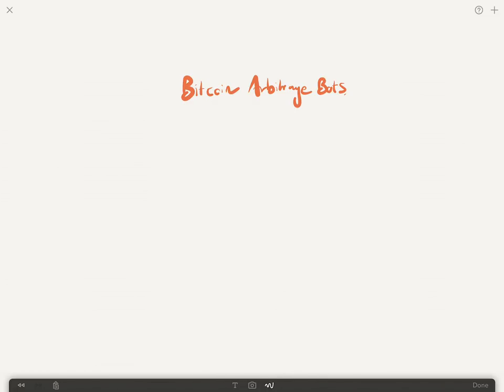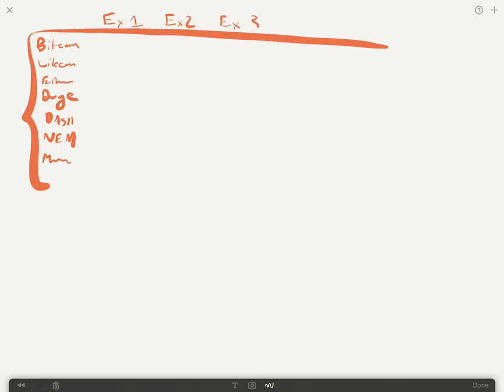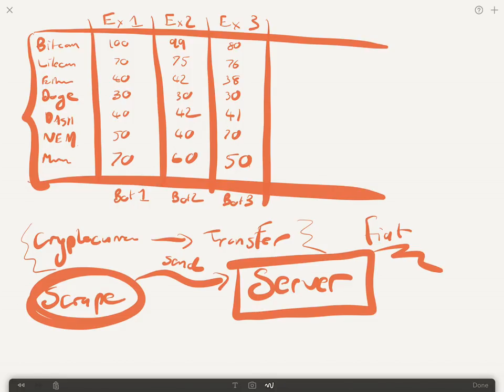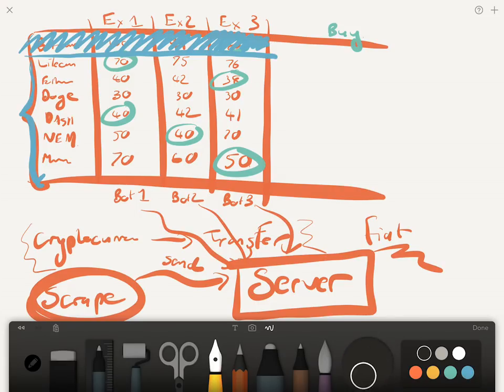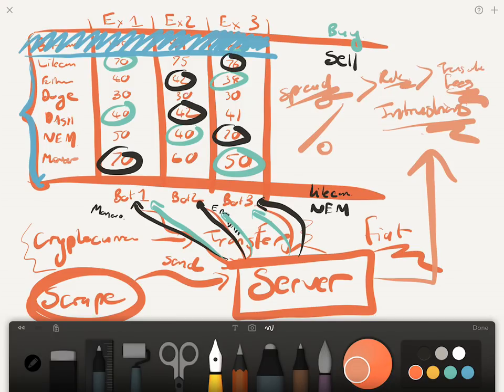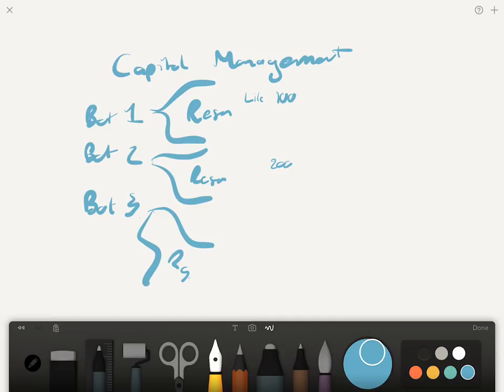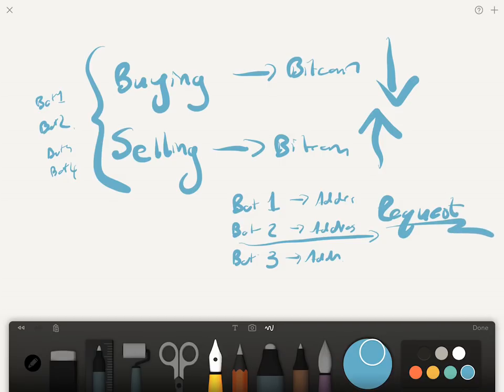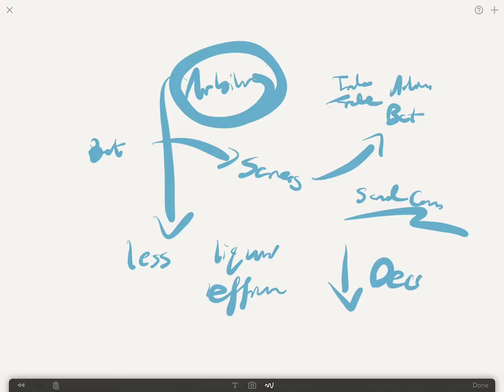Bitcoin Arbitrage Bots Profit Strategy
Write a simple bot on exchanges and get them to communicate with other bots over a server to take advantage of bitcoin arbitrage.

Each bot needs to:
1) Send price information to a server:
2) Receive price information from a server:
3) Compare prices and execute a trading action like buy/sell
4) Send coins to other bots to repeat the process.